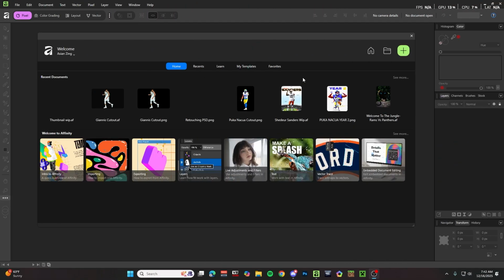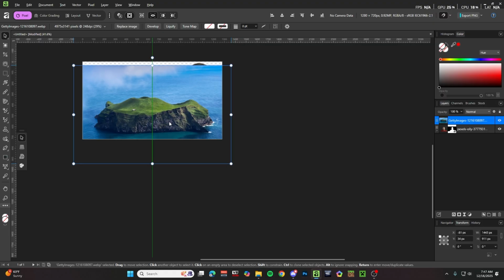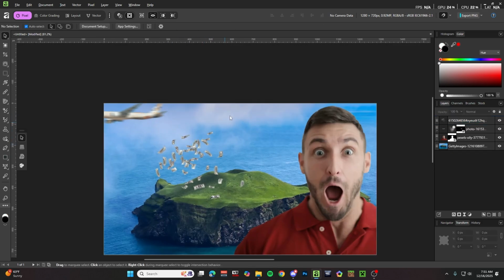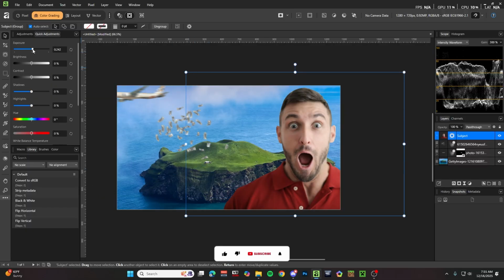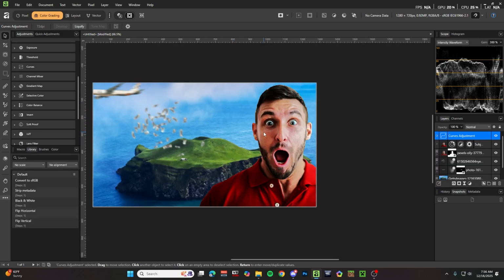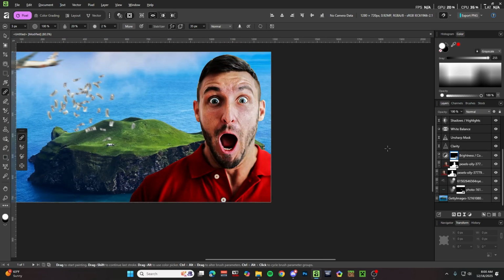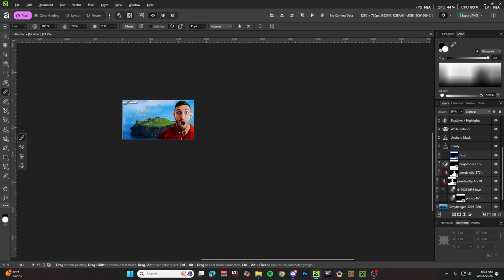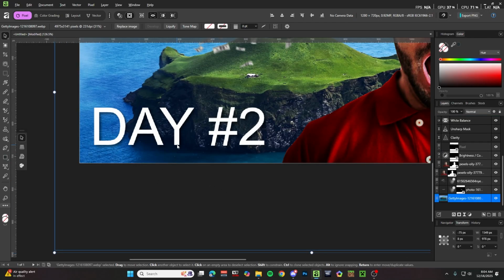Make Thumbnails That Actually Convert | Affinity Designer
How to make Your thumnails POP for 100% Free using Affinity!